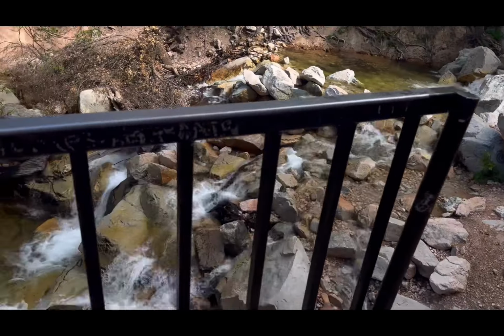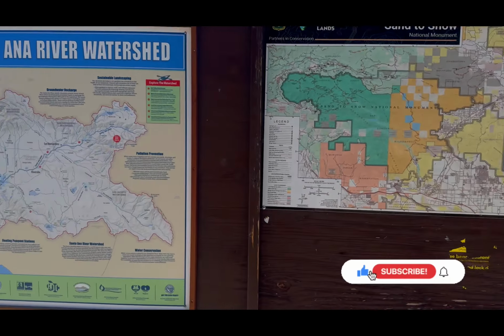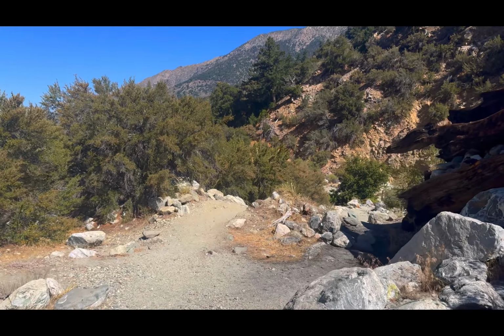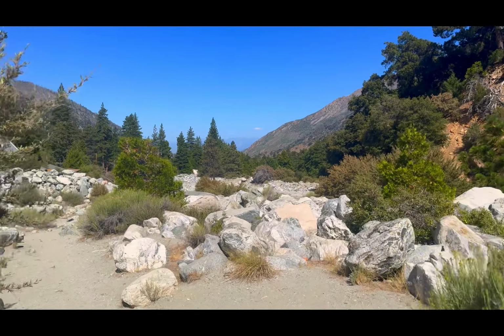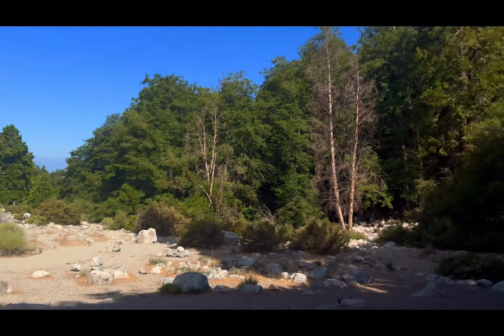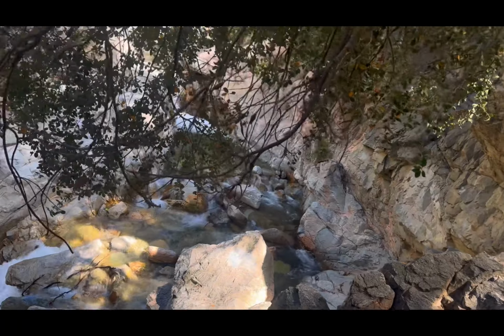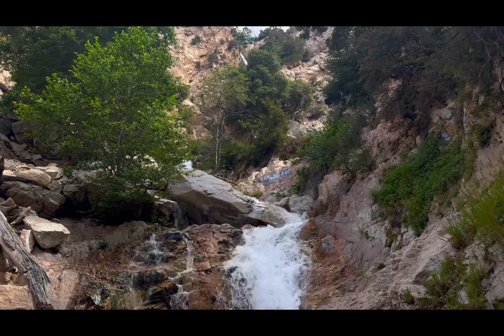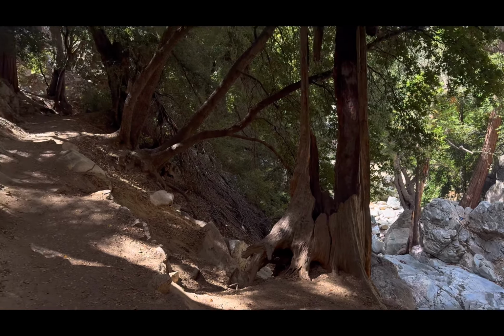Hiking Tour of Big Falls San Bernardino National Forest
A short hike to Big Falls in Forests Falls, California near the trailhead to San Gorgonio summit in the San Bernardino National Forest . Link to adventure pass below with parking information in video